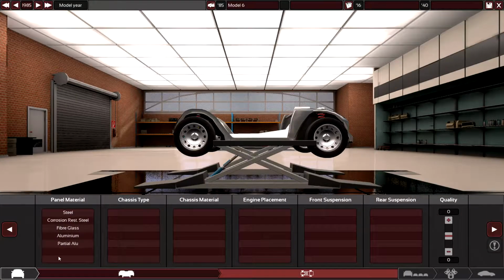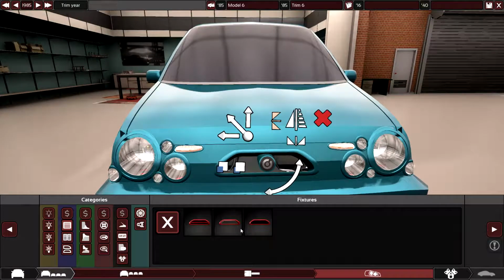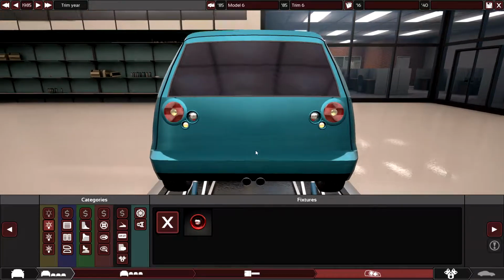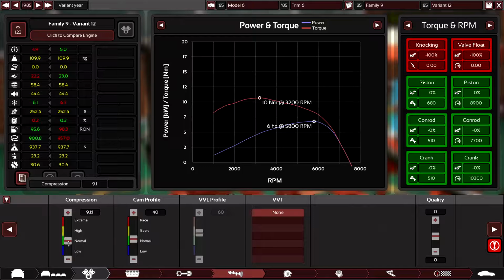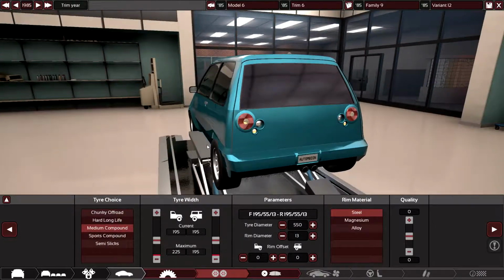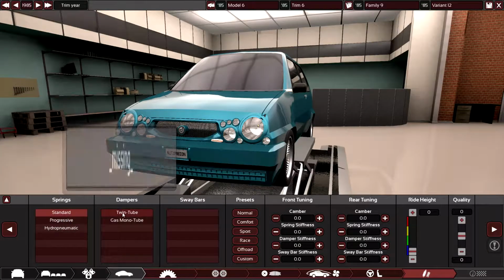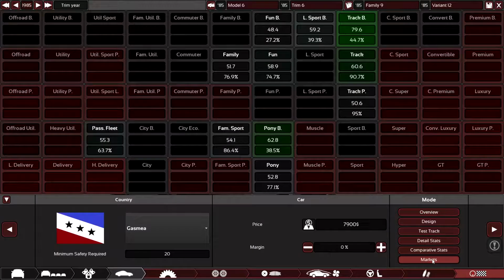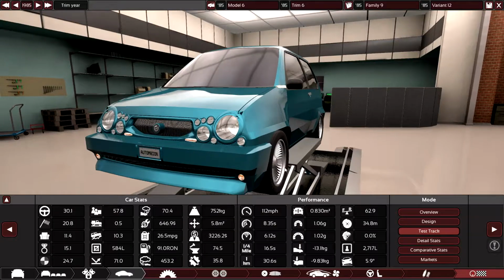Building A Honda City Turbo Rival/Compettitor In Automation (the car company tycoon game)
Today I attempt to build a competitor for Hondas long lost hot hatchback of the 1980's